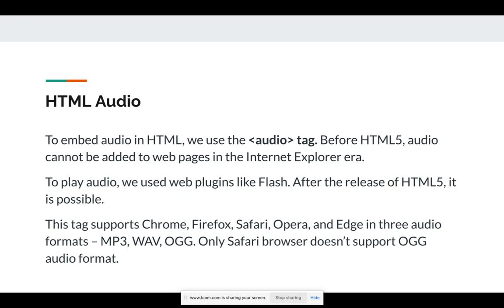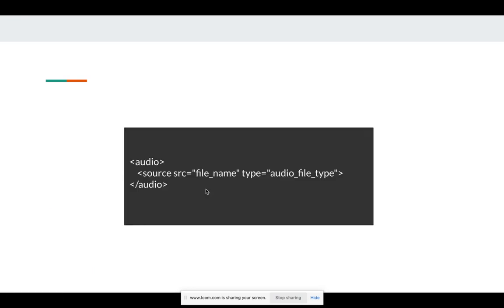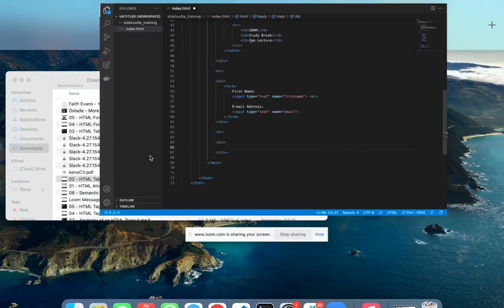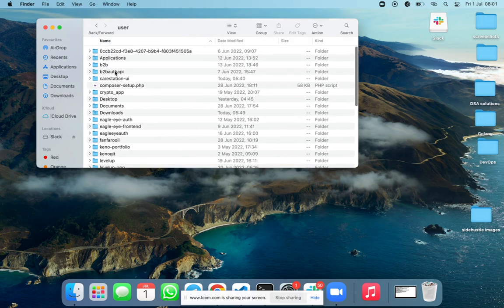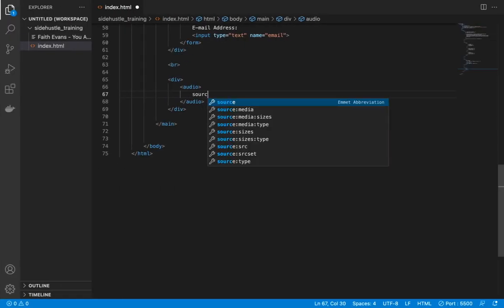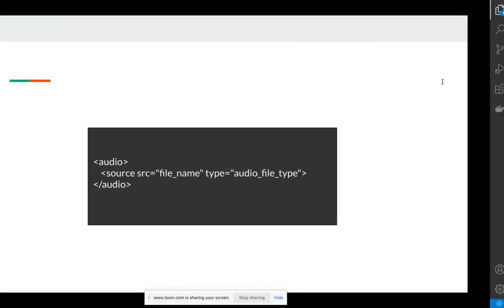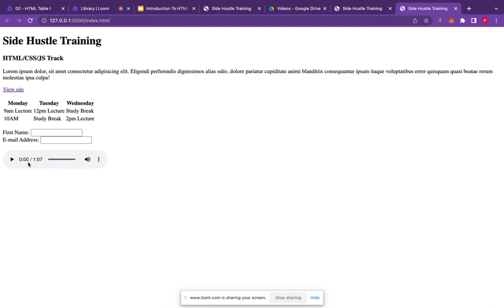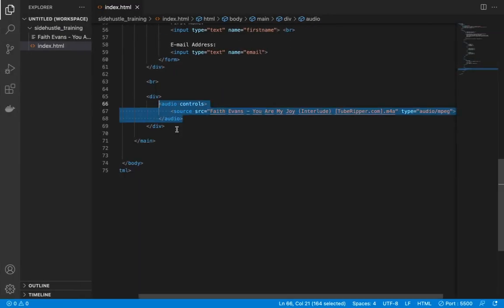1.12 How to Embed Audio in HTML